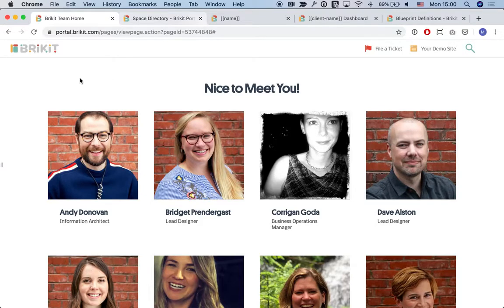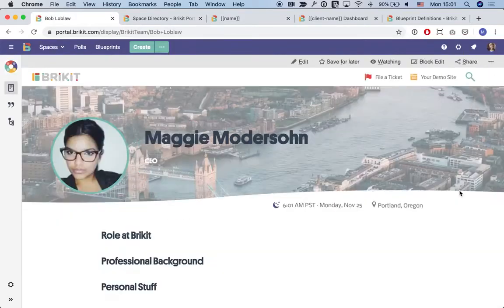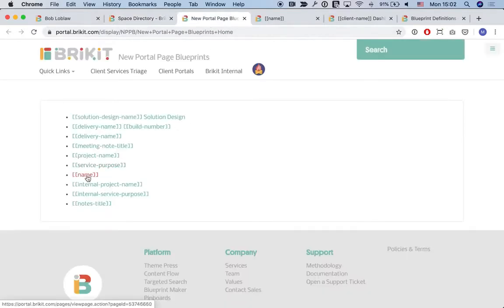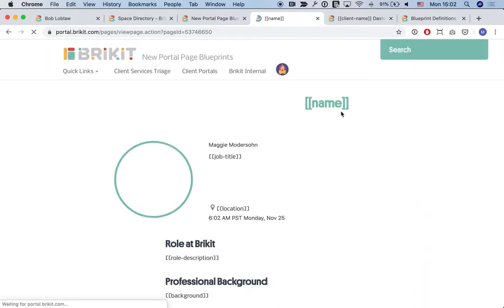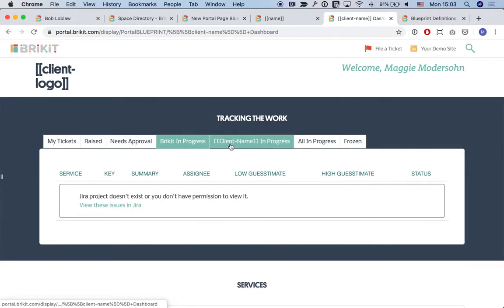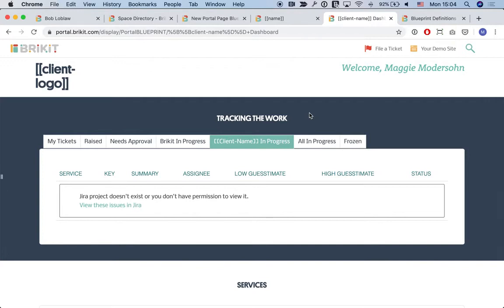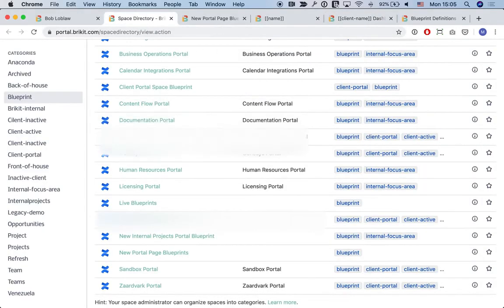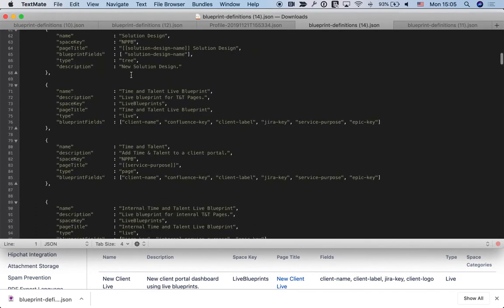How to use Live Blueprints with Brikit Blueprint Maker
This video demonstrates how you can use Live Blueprints to include content from a blueprint and how to update the Live Blueprint and propagate the changes to all pages that were created from a Blueprint.

You will also learn to differentiate Page Blueprints and Live Blueprints and we'll share some Best Practices around managing your blueprints.